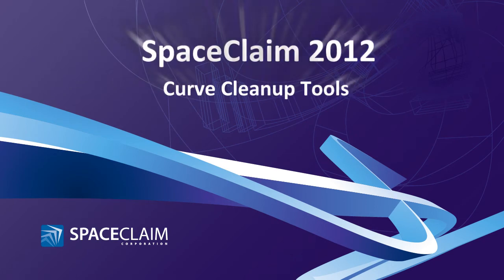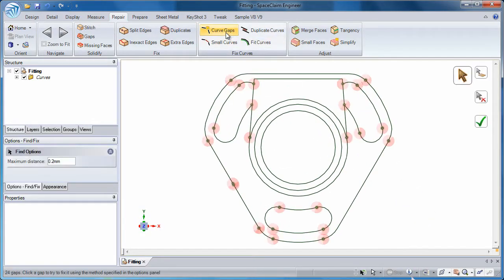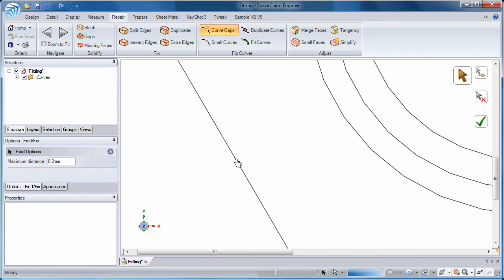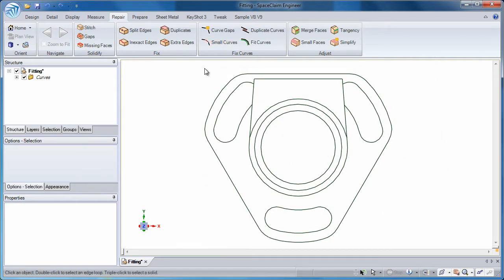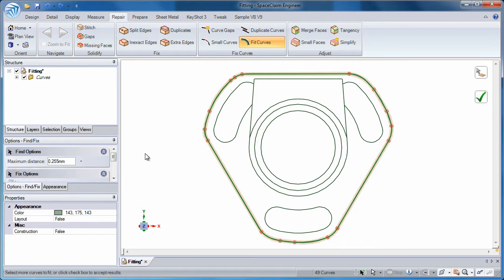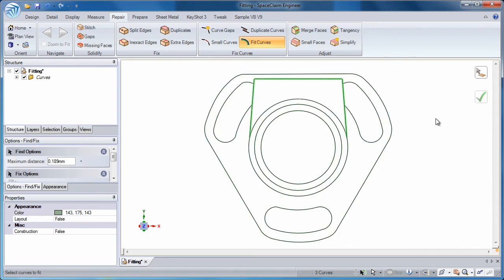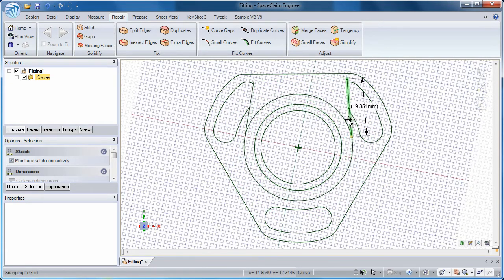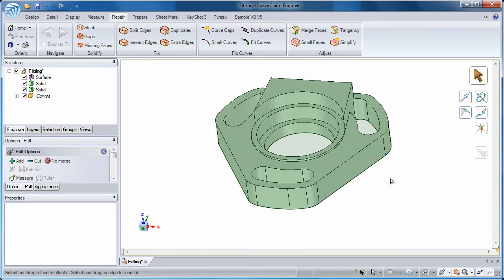SpaceClaim 2012 Curve Cleanup Tools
Check out the new curve cleanup tools in SpaceClaim 2012. Detect and eliminate small problematic curves.